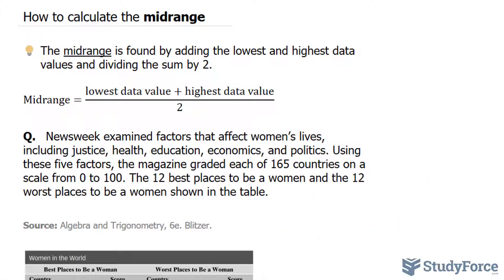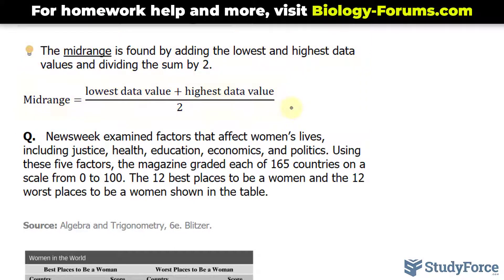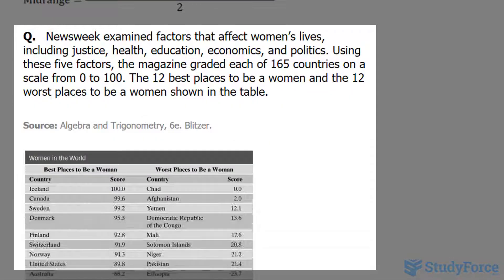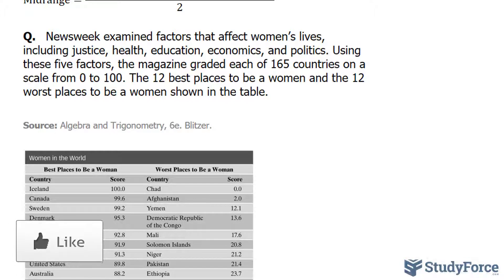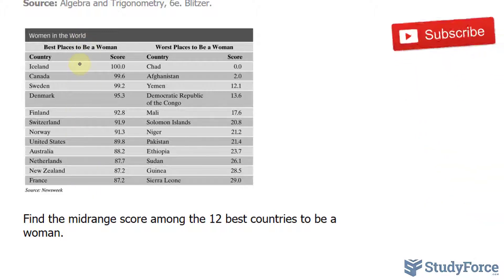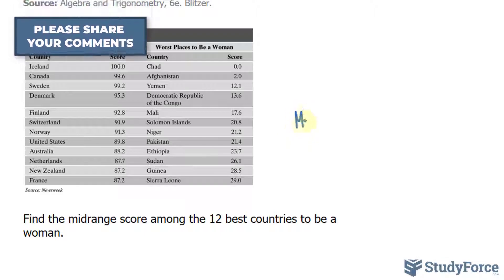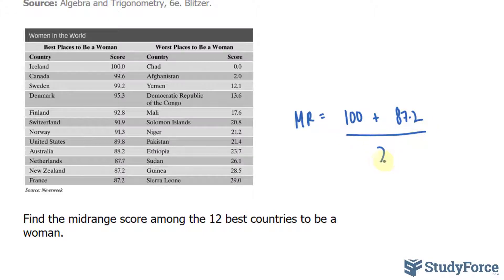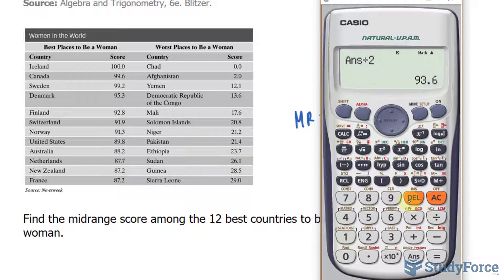📚 Calculate the midrange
The midrange is found by adding the lowest and highest data values and dividing the sum by 2.

Midrange=(lowest data value+highest data value)/2

Q.   Newsweek examined factors that affect women’s lives, including justice, health, education, economics, and politics. Using these five factors, the magazine graded each of 165 countries on a scale from 0 to 100. The 12 best places to be a women and the 12 worst places to be a women shown in the table.

Source: Algebra and Trigonometry, 6e. Blitzer.